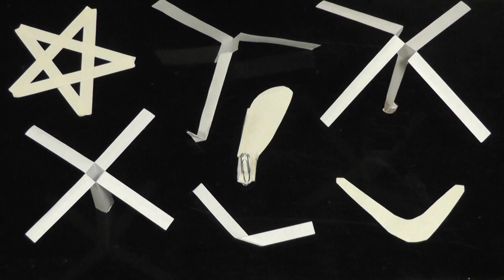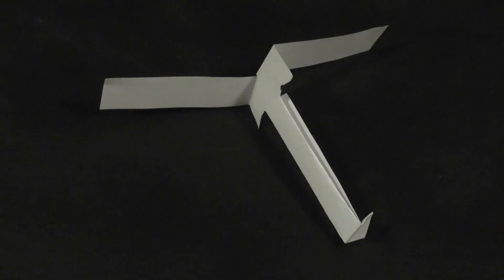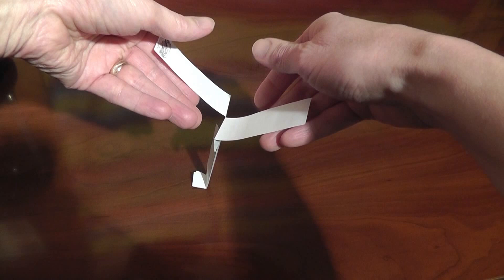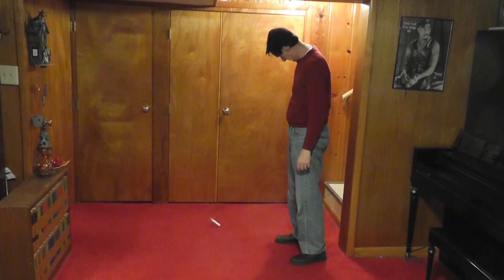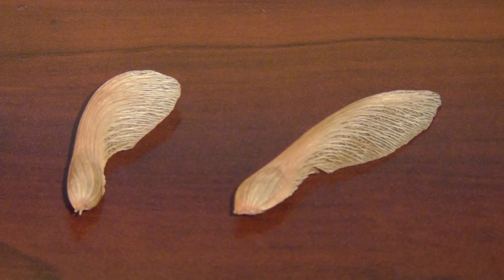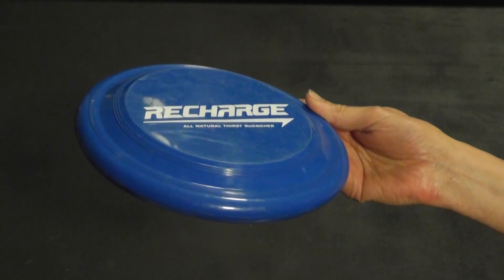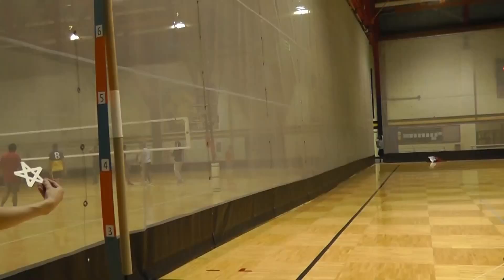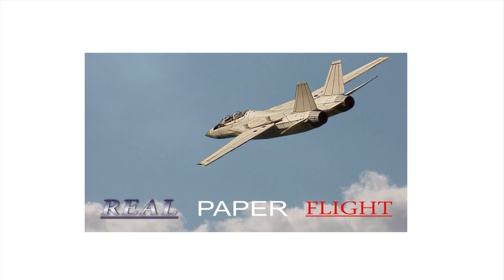Basic Paper Autogyro Helicopters & Gyrocraft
Let me show you the basic types of gyroplanes and what makes them fly.  Future videos will show how to make some of them, and how to make a simple forward gliding autogyro with blades that spin on a axle above a fuselage!  Watch this first to learn the basics.

Click CC for Closed Captions and translation to your language!

You may publically play or embed this video for non-commercial use in its entirely (without modification or deletions, and including the notice at the end of the video) under the license found at: